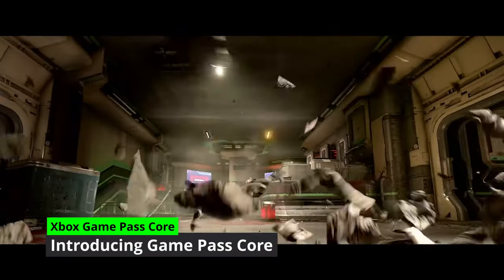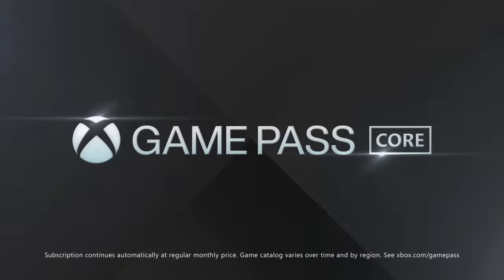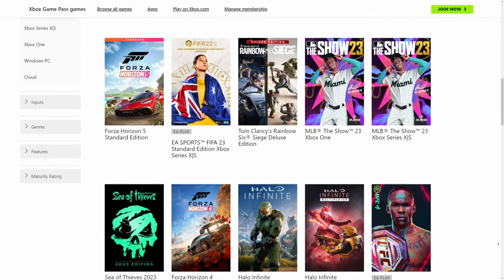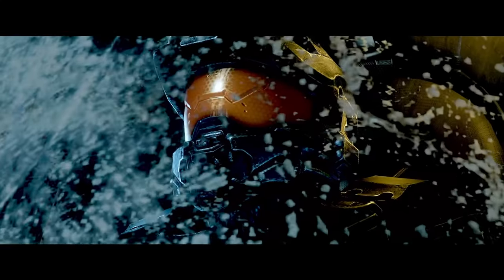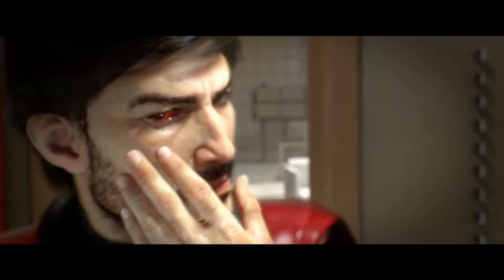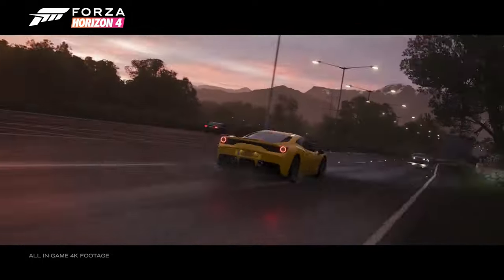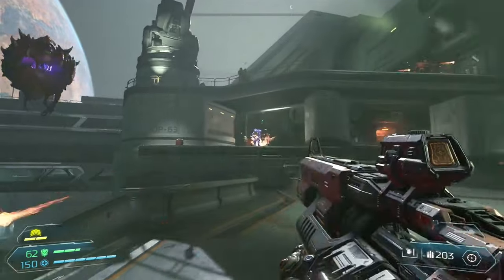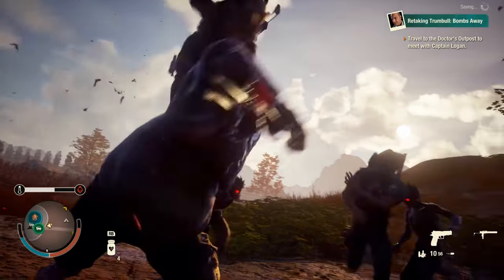What is Xbox Game Pass CORE & Is It Worth it?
Do you think Xbox Game Pass Core is Worth It!?

Time Stamps -

00:00 - NEW Xbox Game Pass Core intro
00:25 - What is Xbox Game Pass Core
00:38 - Whats Included In Xbox Game Pass Core
01:25 - How Much Does Xbox Game Pass Core Cost
02:13 - Xbox Game Pass PC Explained
02:27 - Xbox Game Core Games Lineup
03:14 - Xbox Game Pass Core Launch Date
03:40 - Is Xbox Game Pass Core Worth It Conclusion?

Thanks!

MURRRAAAAY

Xbox Game Pass Tiers Explained 2023